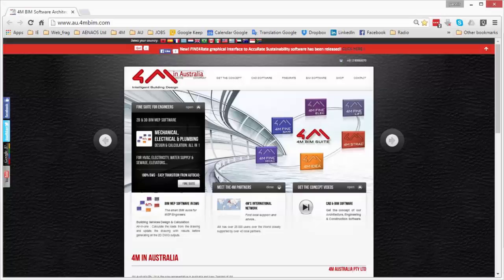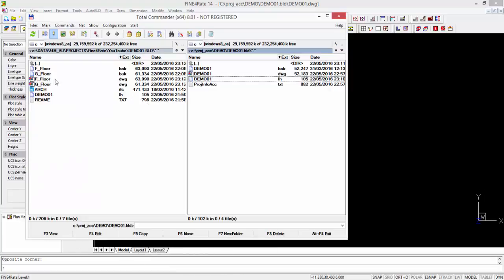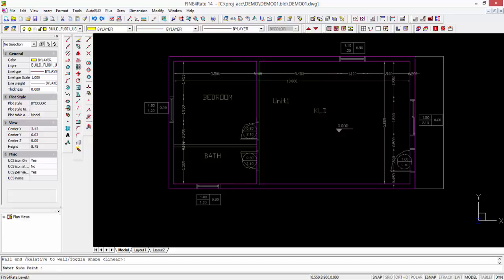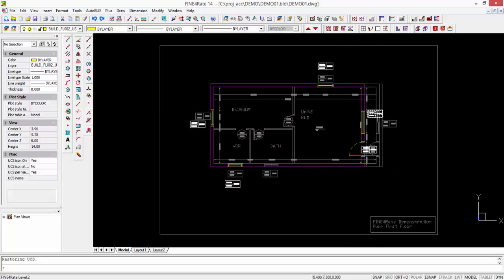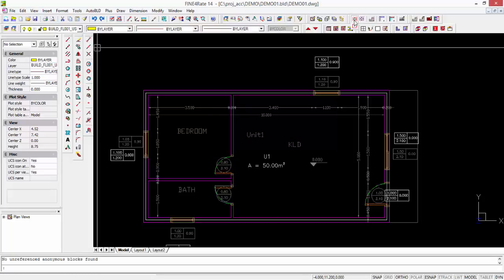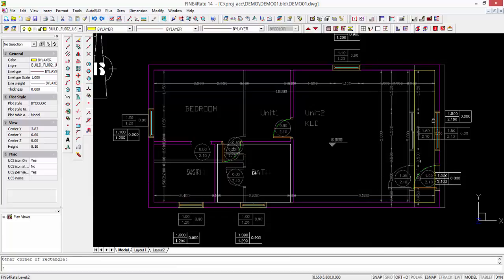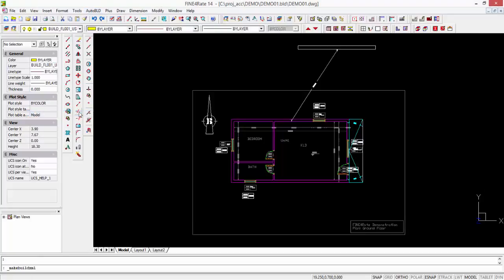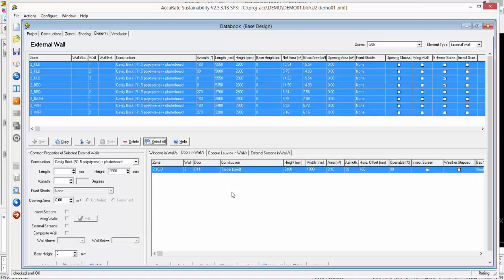FINE4Rate HowTo Detailed_Instruction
FINE4Rate is a full 3D BIM CAD software dedicated to draw and export the 3D model of a building with all the necessary information to populate the data fields of the AccuRate Sustainability software for a given dwelling.